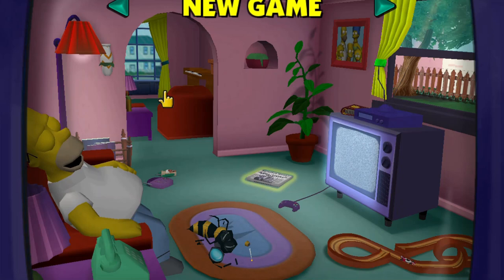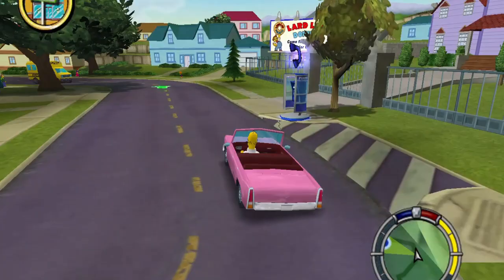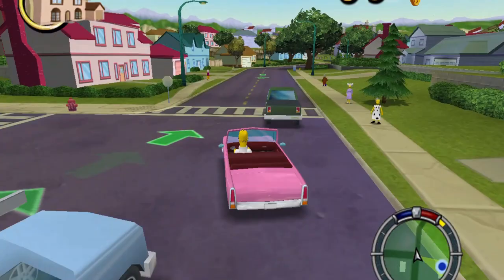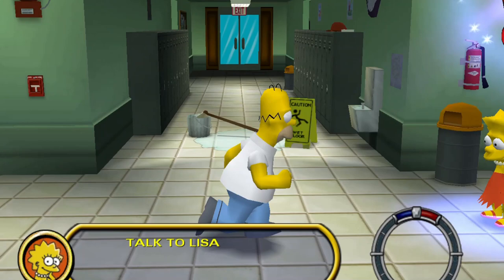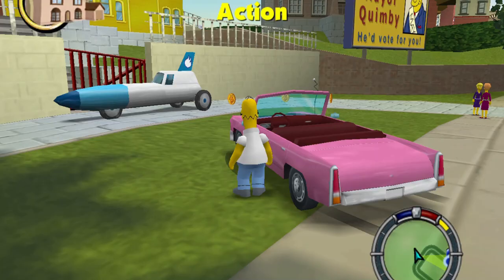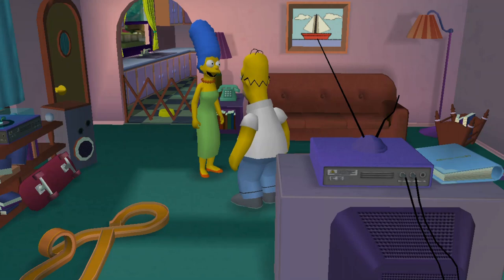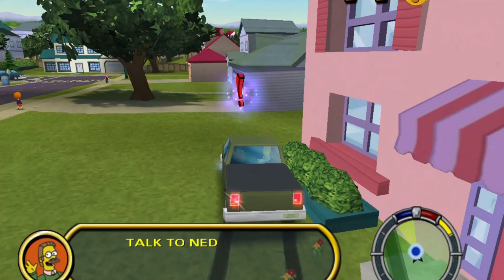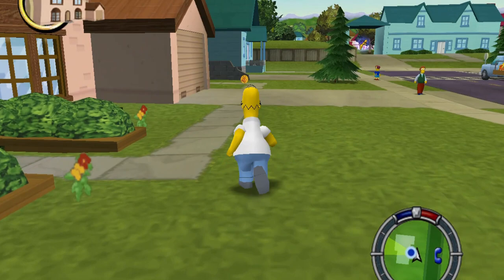Simpsons Hit and Run Part one: Welcome to Springfield